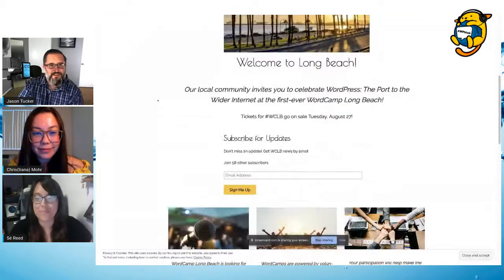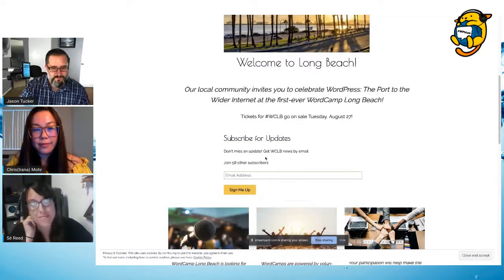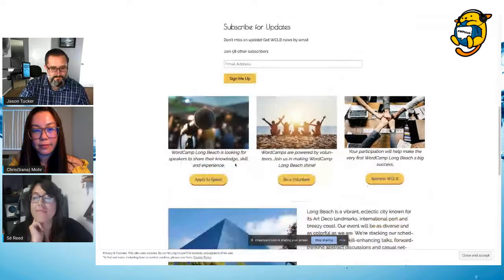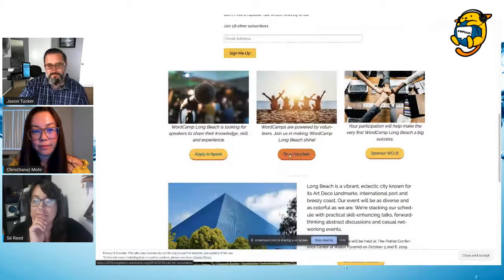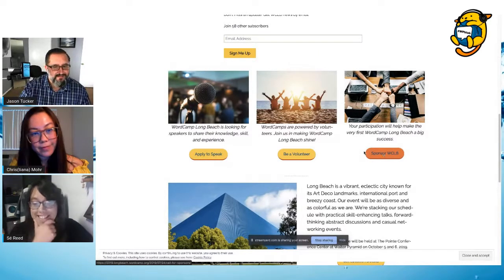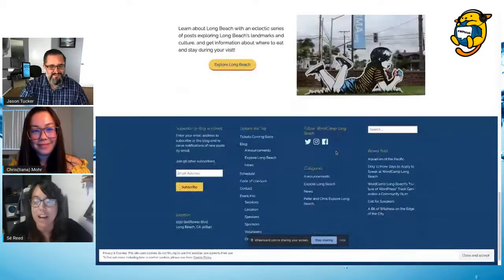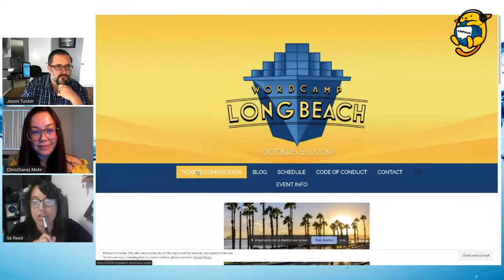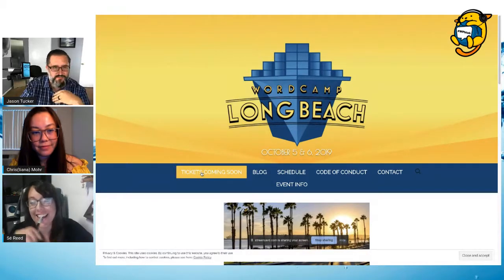WPblab EP132 - How to do marketing for a WordCamp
In this episode, Jason talks with Christiana Mohr and Sé Reed on how they are promoting their upcoming WordCamp.